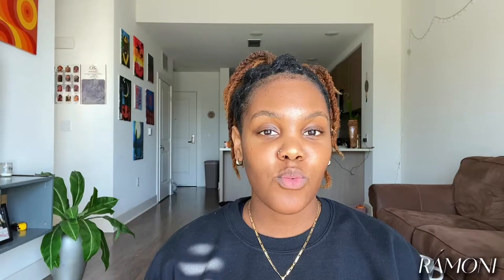DIY ROSE WATER TUTORIAL | My locs were extremely dry until I did this! | 20 months loc'd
Time Stamps:
0:00 - Intro
0:21 - How my locs got dry
3:06 - How I moisturized my locs
3:19 - Rose water tutorial
4:11 - Pesticides

Aloe vera juice